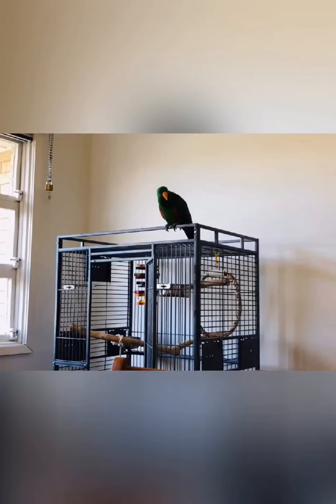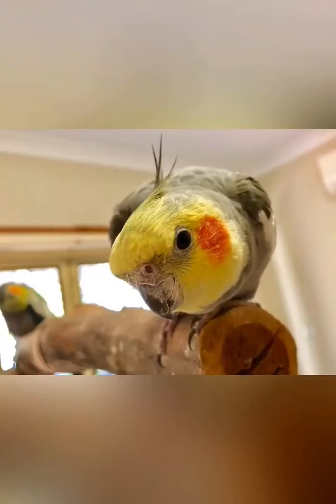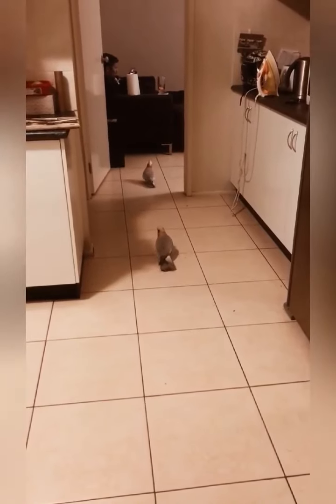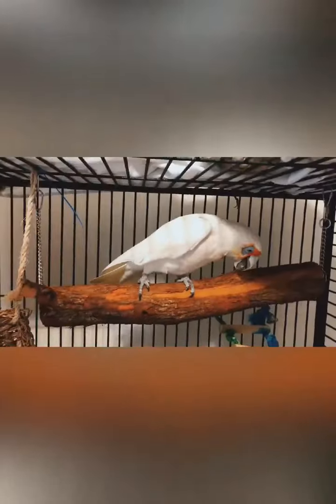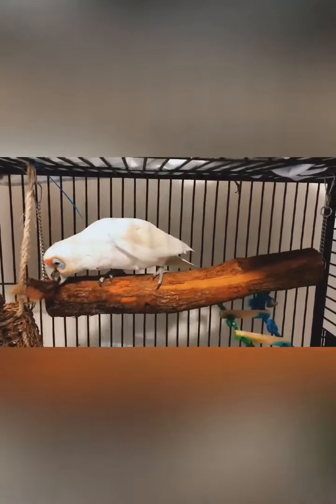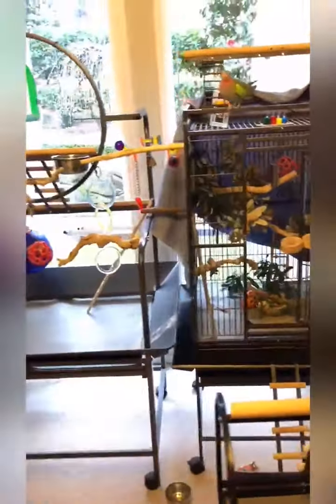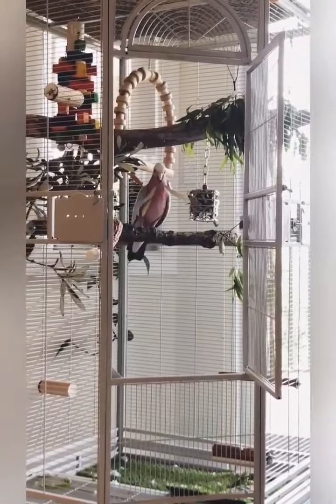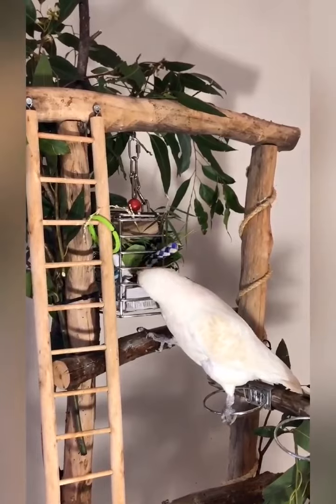Indoor Habitat Set-Up - Environment VLOG Series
🎥Parrot Life VLog Series - Environment Part 3!🎥

Environment is a critical factor in our parrot's behaviour and welfare! A properly set up environment will set us and our parrots up for long term success! In this VLOG series we cover the 4 primary environmental factors that parrot guardians need to consider.

🦜HABITAT SET UP - INDOORS🏘️
It is time for Part 3 in our environment series aimed at assisting you with reducing and preventing problem behaviours in your parrots!

This videos topic is indoor habitat set ups!

And keep your 👀 out for the second portion of our Habitat videos covering outdoor setups!